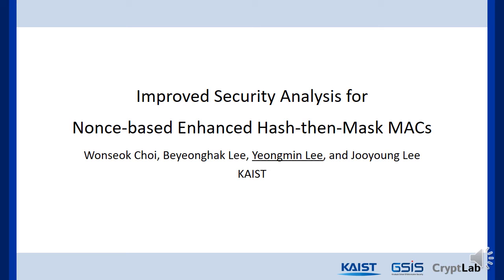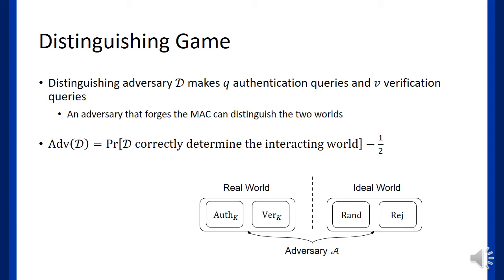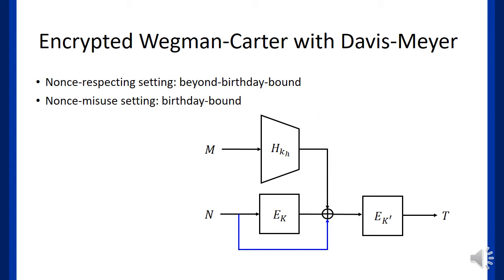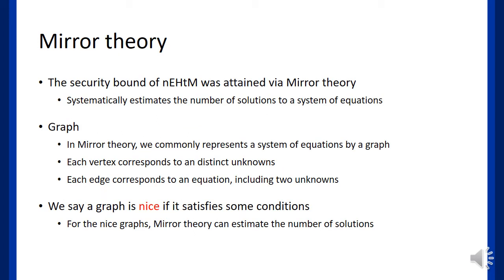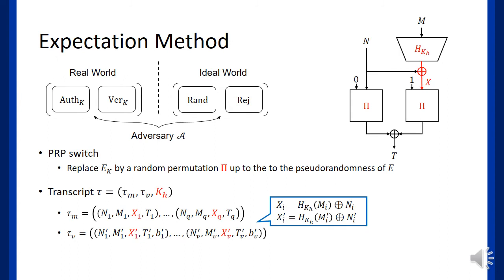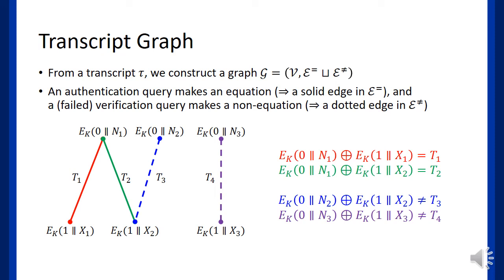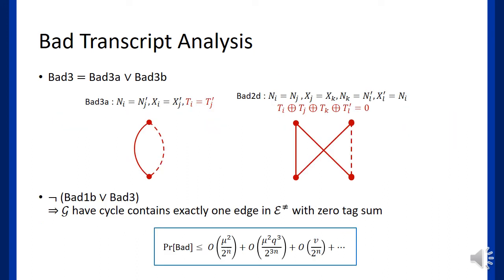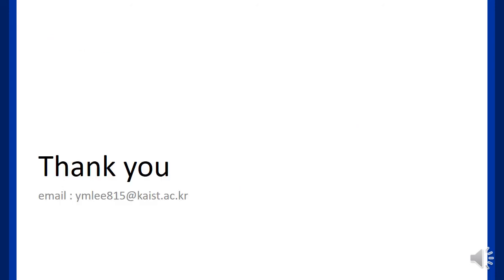Improved Security Analysis for Nonce-based Enhanced Hash-then-Mask MACs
Paper by Wonseok Choi, Byeonghak Lee, Yeongmin Lee, Jooyoung Lee presented at Asiacrypt 2020